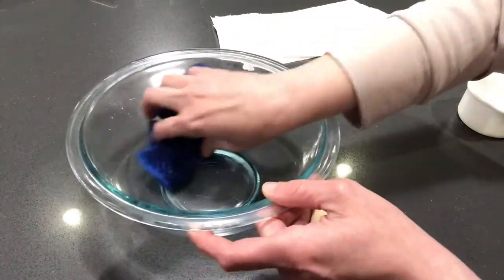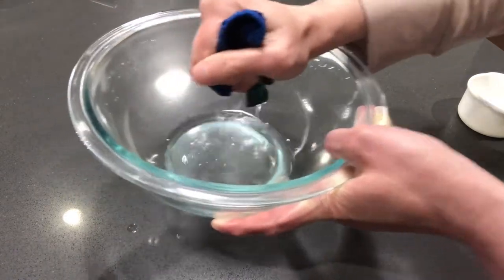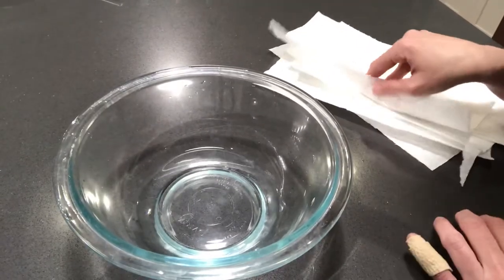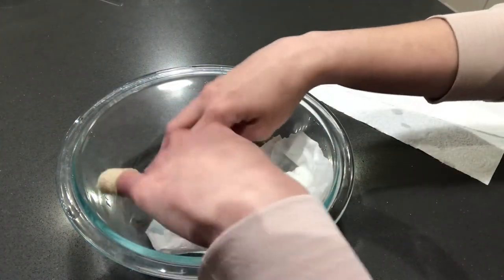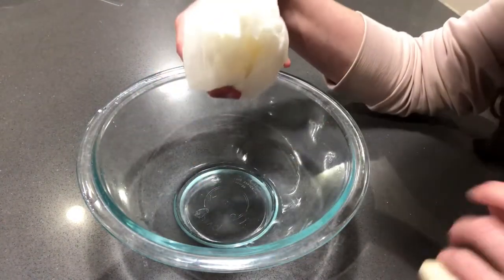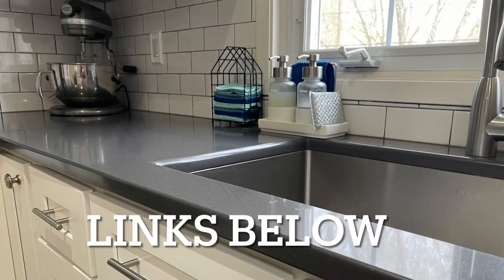Counter Cloth (say goodbye to paper towel waste |Norwex)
Who wants to ditch paper towels for a reusable cloth!!! ecofriendly greenproducts ♻️

Counter cloths:
-super absorbent
-picks up spills in no time
-has Baclock so rinse & reuse many times before needing to launder
-color options
-6 pack comes with a house container to hang them over the roof to dry & reuse!

We would be happy to try your recipe, cookbook, or products! Email for more information!

*I am a Independent Consultant for Norwex